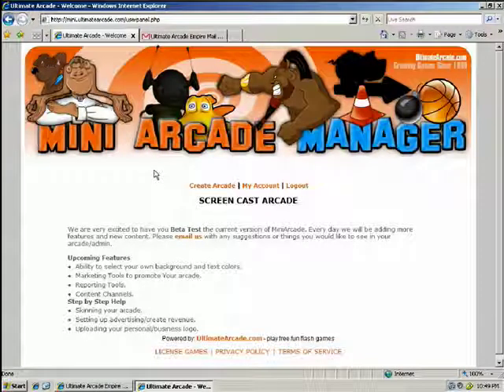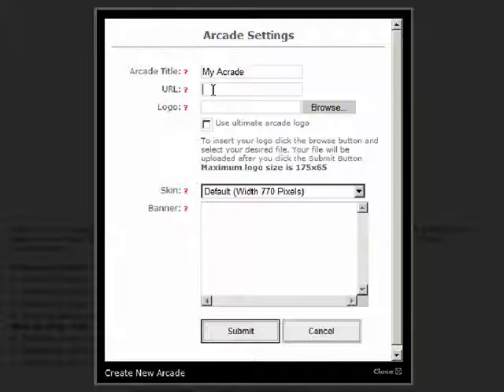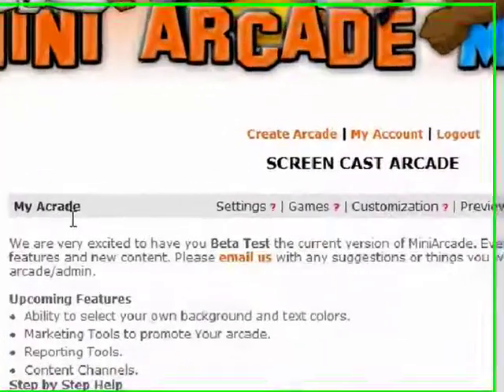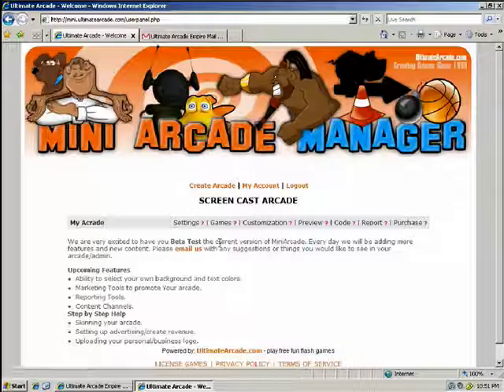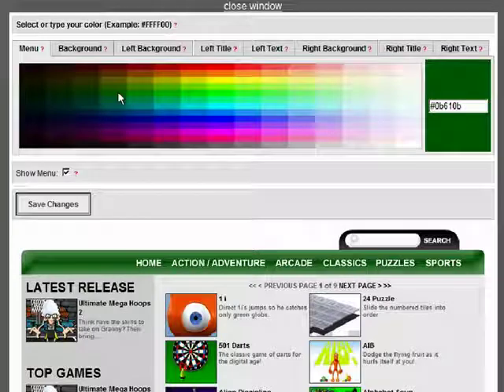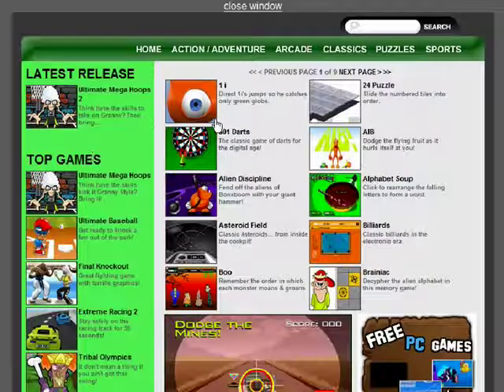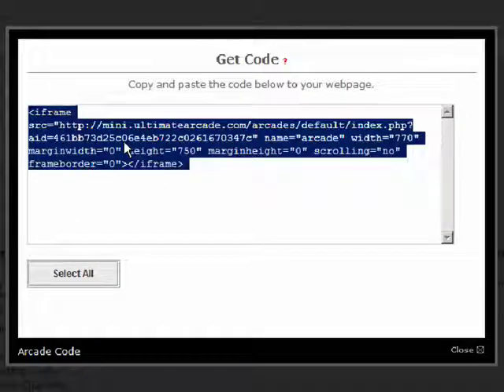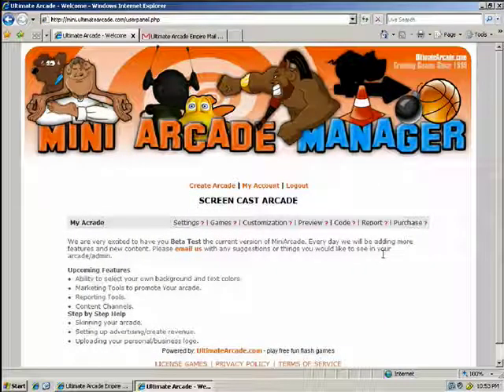Miniarcade Video 2 Setting Up a MiniArcade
This is part two of a two part series on setting up a Free MiniAracde. If you have not seen part one yet, please view it